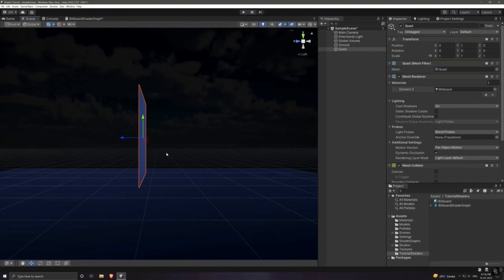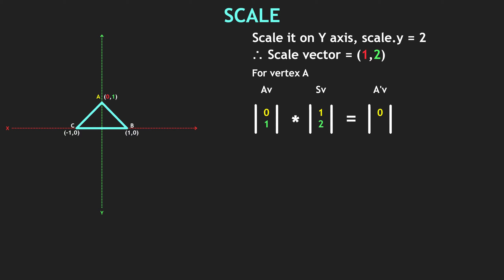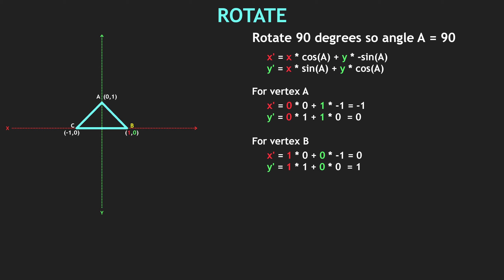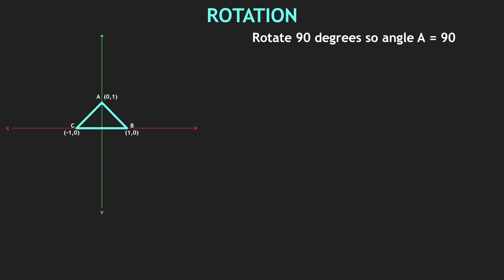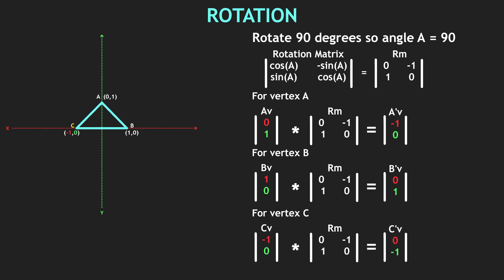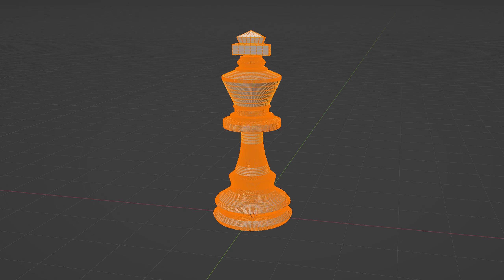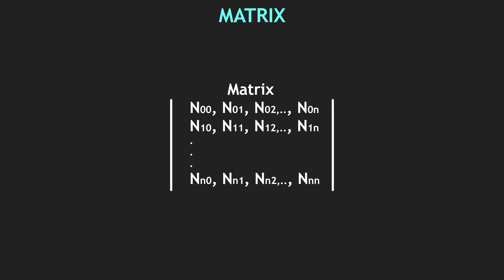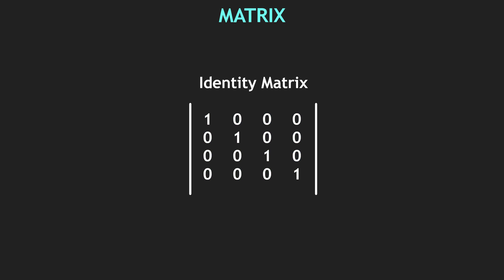Understand what Matrices do internally in GameDev/CG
This is a short crash course on matrices, I have talked about why we need matrices in computer graphics, what kind of data it holds, how they work behind the scenes etc.

Chapters!
00:00 Intro
01:17 Basics
04:43 What is Matrix
05:24 Scaling
06:28 Rotation
07:11 Translation
10:15 Need for a Matrix
11:11 Matrix multiplication
14:14 Data in a Matrix
14:44 Identity Matrix
15:30 Outro

Cheers!